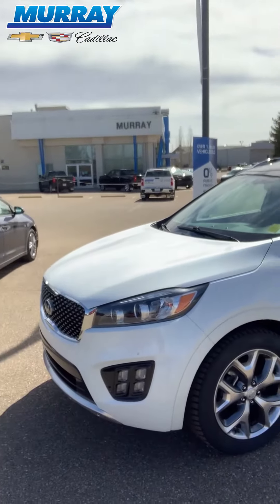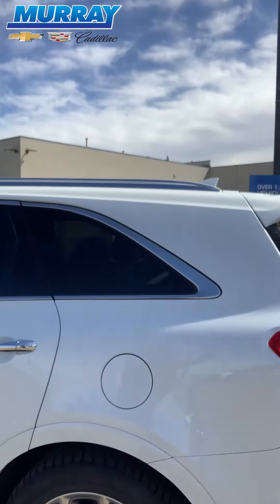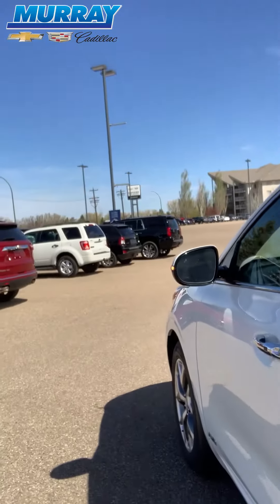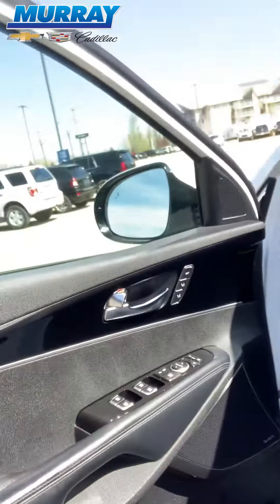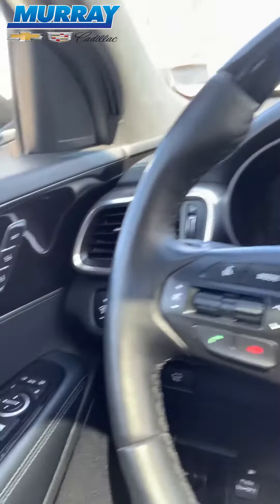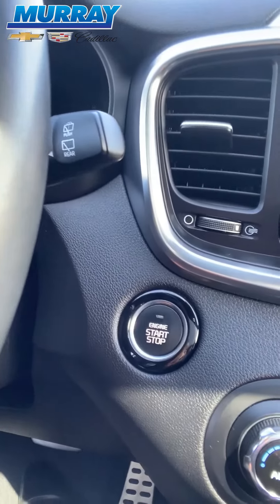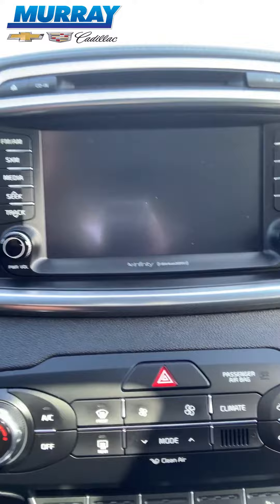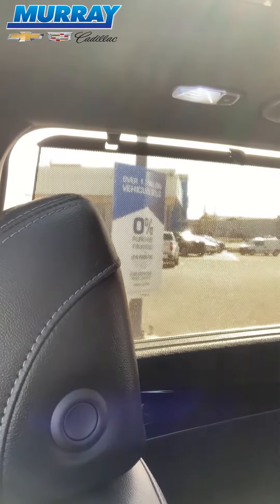2017 Kia Sorento with Mike @ Murray Chevrolet Cadillac, Medicine Hat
2017 Kia Sorento
94,543 KM's
Backup Camera
Heated Seats
Keyless Start
Cruise Control
Bluetooth
Power Seat(s)
Multi-Zone A/C
Keyless Entry
Satellite Radio
Smartphone Integration